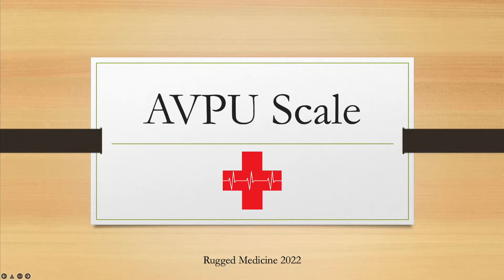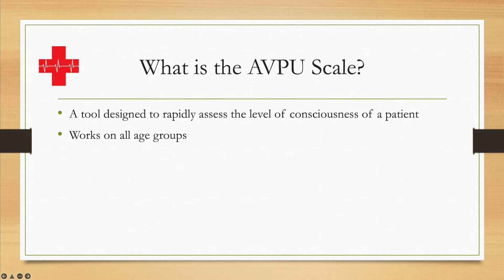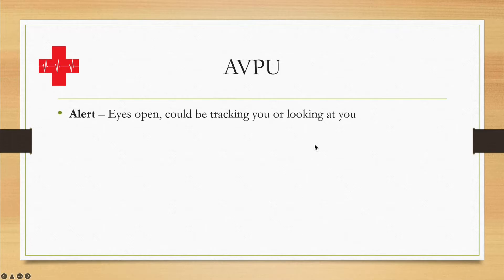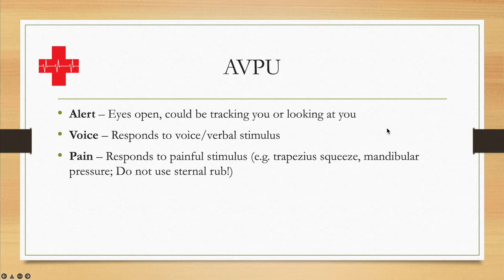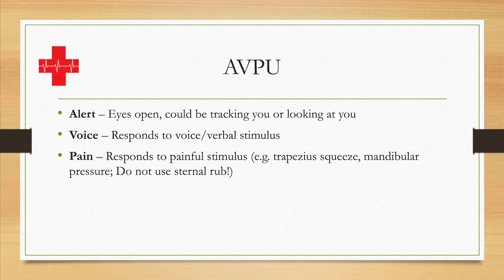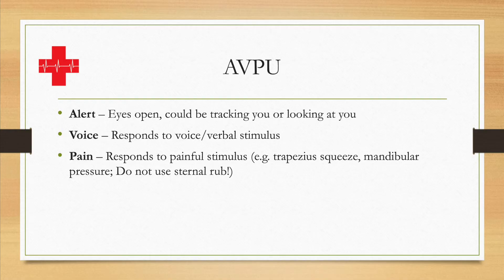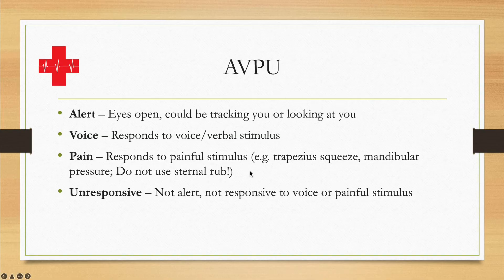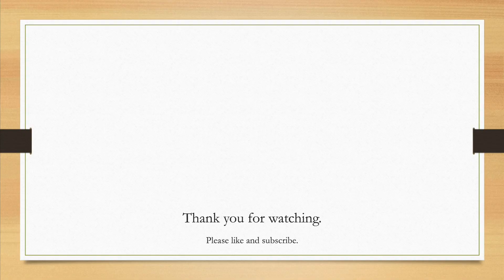AVPU Scale - Assessing Level of Consciousness (Alert, Voice, Pain, Unresponsive)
Assessing the level of consciousness in a patient can be done quickly and easily using the AVPU scale. Alert, Voice, Pain and Unresponsive are the four elements of this assessment. This is not as detailed as the Glasgow Coma Scale, but it was not designed to be. It is designed to be a rapid assessment tool to be used by a range of healthcare professionals, as well as first-aiders and first responders.